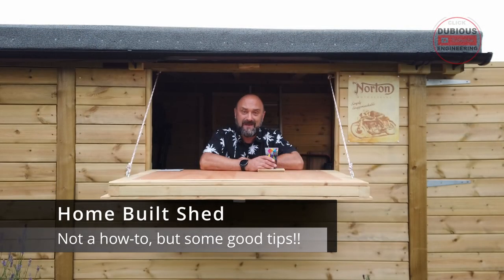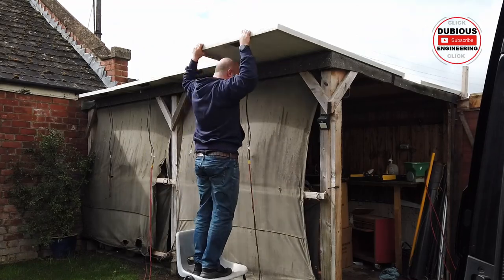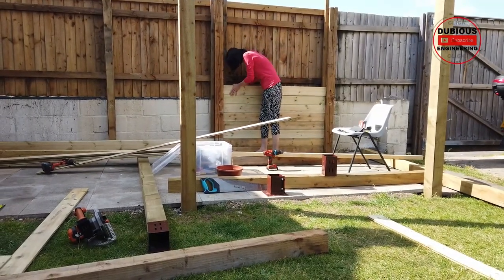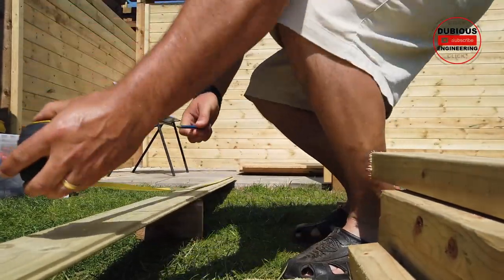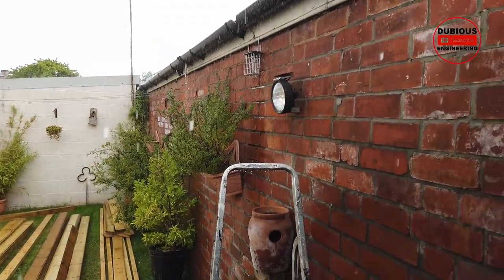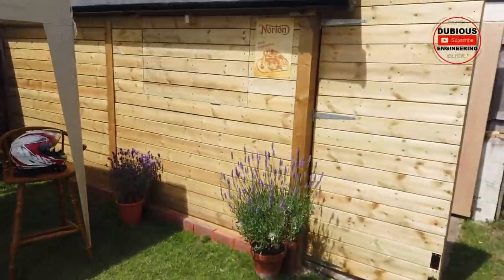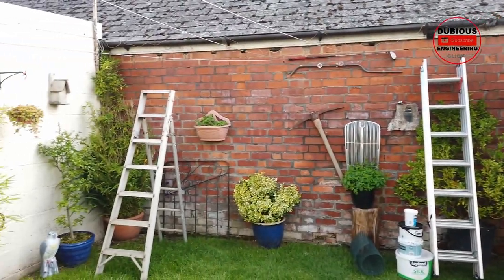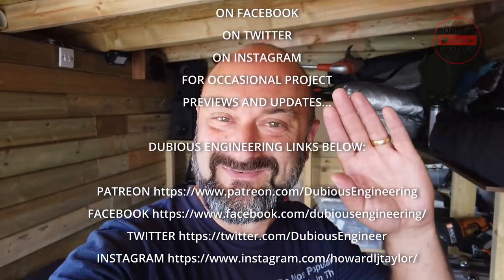DuB-EnG: How to DIY Build an EPIC Garden Shed Bar Summer House - how much work and some top tips!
Building a shed with no plans, just buying the wood and creating something magnificent on a budget!  Man Cave She Shed Lady Lounge